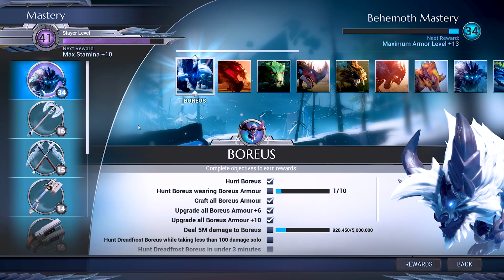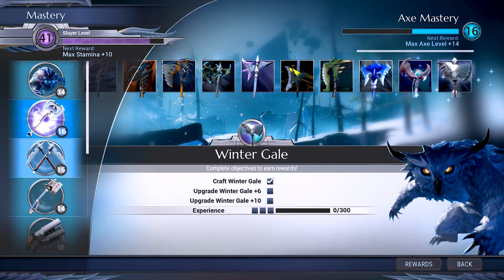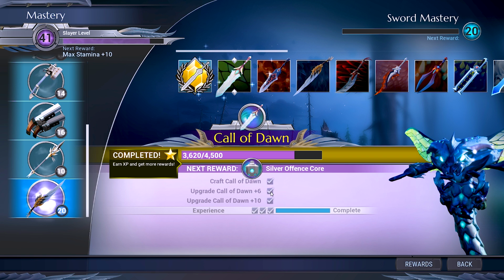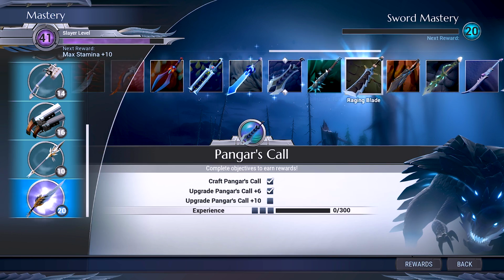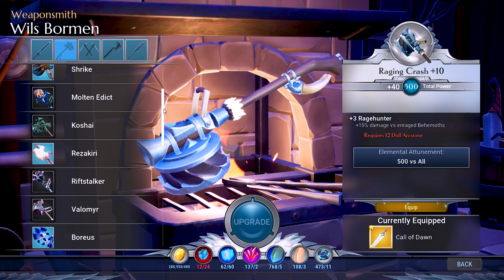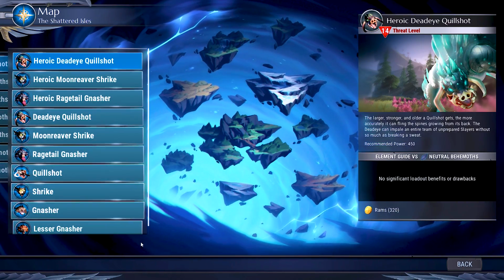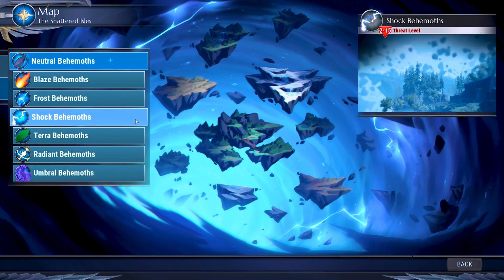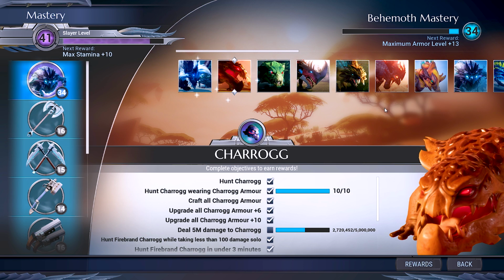DAUNTLESS MASTERY GUIDE - How To Level Fast - Patch 0.8.2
Here is my guide on how to level up you Slayer, Behemoth and Weapon Mastery in Dauntless.

EPIC STORE Support-A-Creator TAG: SH4D0WSTRIDER